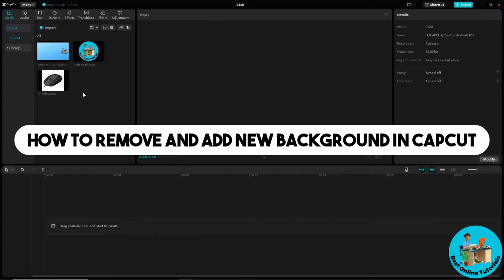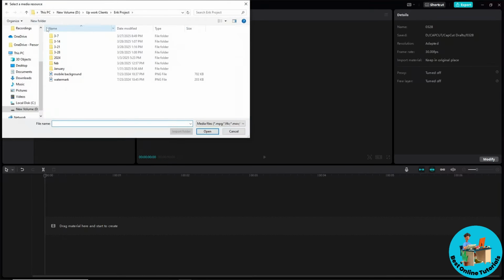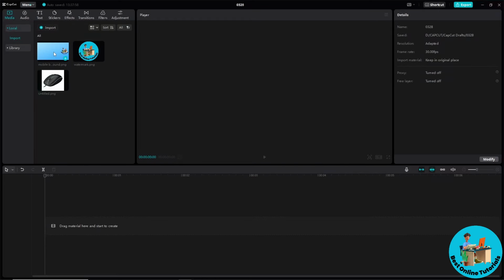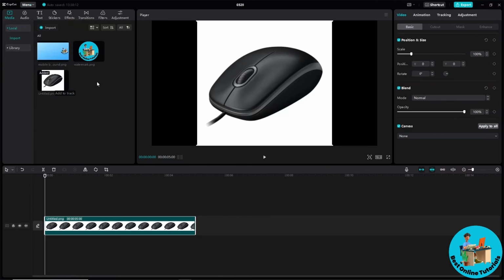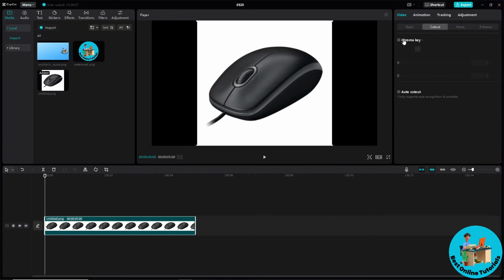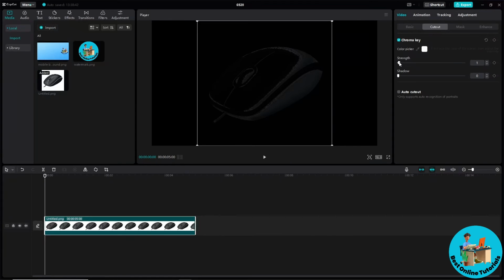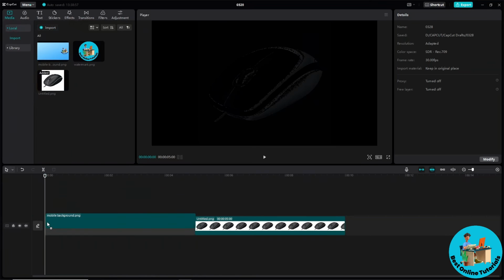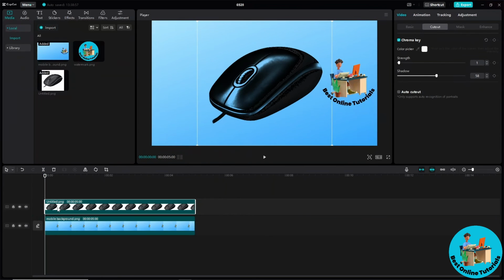How to remove and add new background in Capcut - Easy!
Learn how to easily remove and add new backgrounds in Capcut with this step-by-step tutorial. Say goodbye to boring backgrounds and hello to creativity!